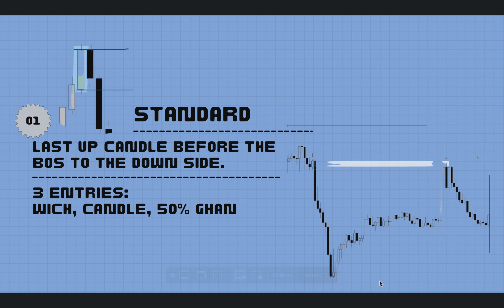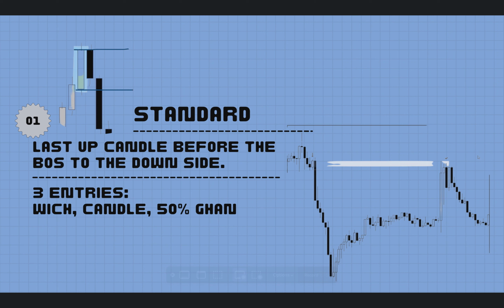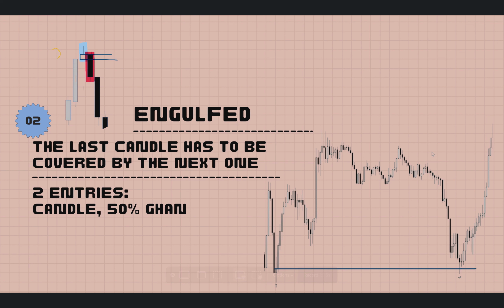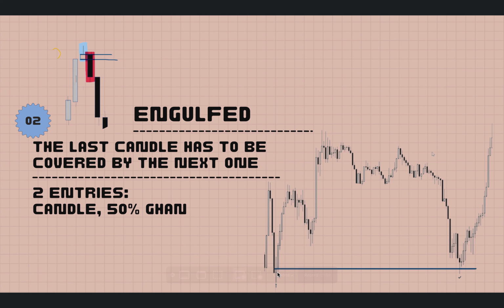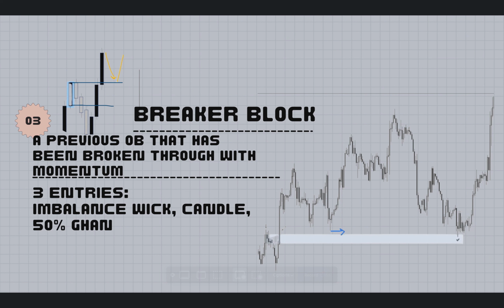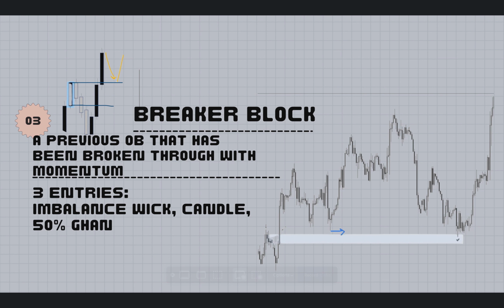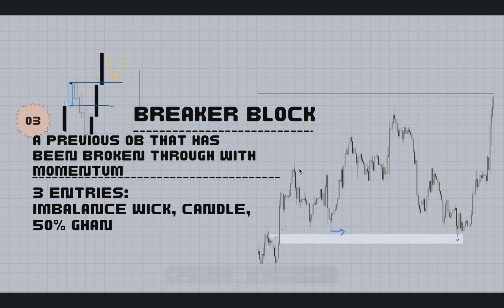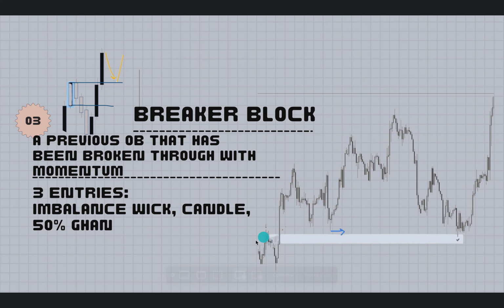Different ORDER BLOCKS When TRADING | Smart Money Concept | FOREX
I have created a video on individuals who still need more price data to familiarize themselves with this concept. I am diving deep into the concept before all else to avoid confusion with terminology. There are three different types of ORDER BLOCKS in the markets, dissect this information to upgrade your insight in the markets.

I'm not here to sell you a dream or spit-ball you anything, as most will fail. I just want you guys to see the discipline it TAKES to get to that next level. The consistency is what it TAKES to get to that next level. I hope you guys enjoyed this video... and I'll see you tomorrow!

Remember, NO strategy is 100% guaranteed. No Trading Plan is 100% guaranteed. No entry is 10000% always perfect. Literally NOTHING in this market is 100% guaranteed. There's no secret formula. NOBODY HAS IT! All you can do is give yourself the best chance possible to be successful in this market. That's it! That's all you can do.

TIMELINE:

00:00 - 01:30 Intro

01:31 - 02:03 Retail v.s SMC

02:04 - 03:38 #1 Standard Order Block

03:39 - 05:39 #2 Engulfed Order Block

05:40 - 8:59 #3 Breaker Block + Imbalance

9:00 - 09:16 Live Trading